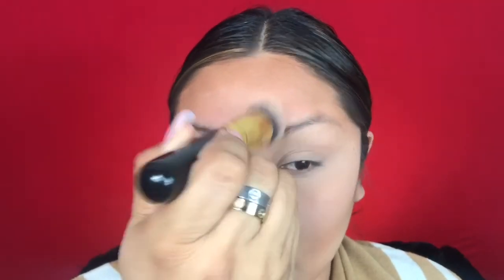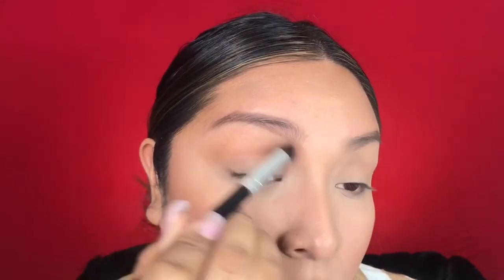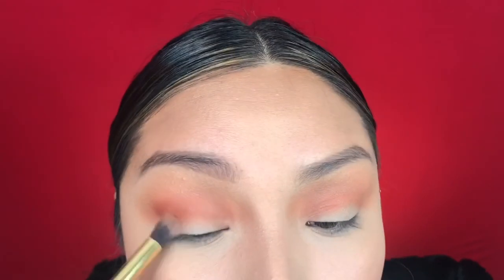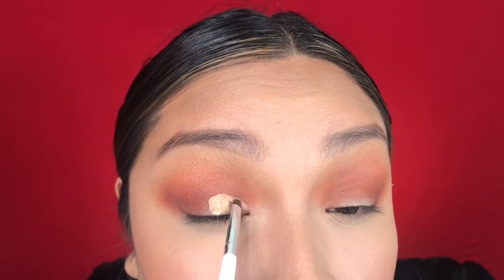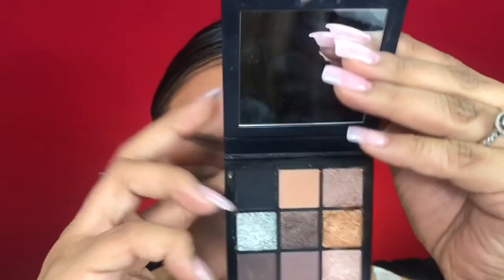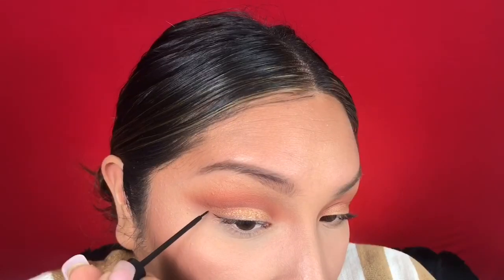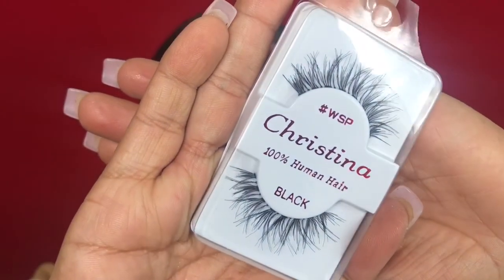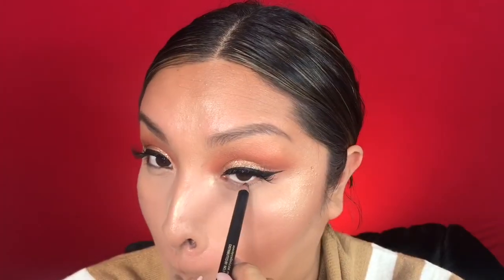FULL FACE W/ PRODUCTS IM LOVING | Alyx Nash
XOXO
-A